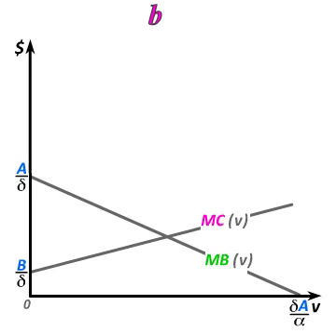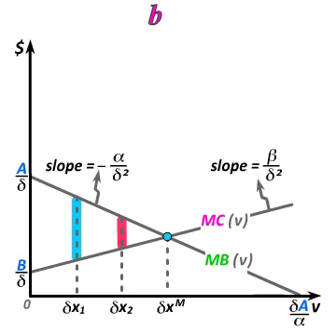nechyba graph 21.6b